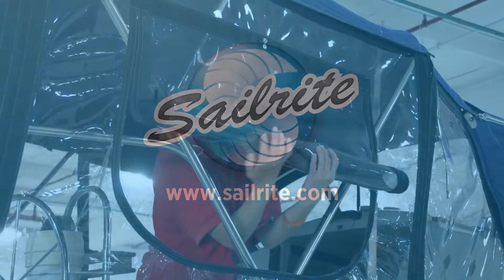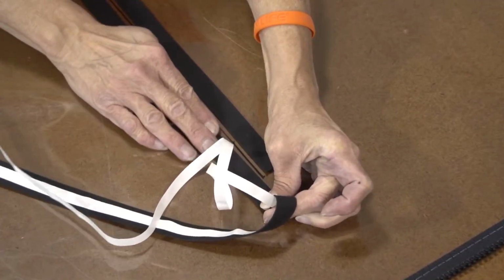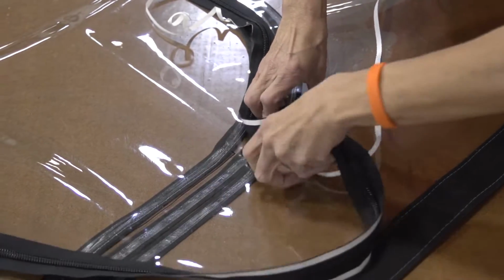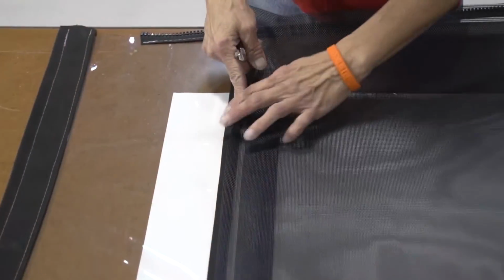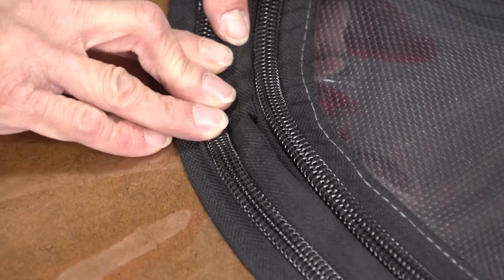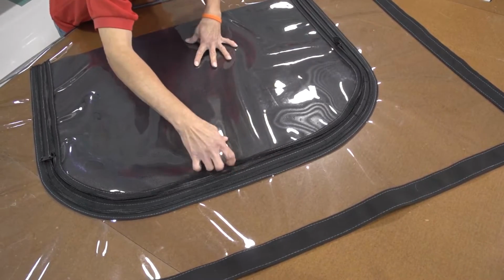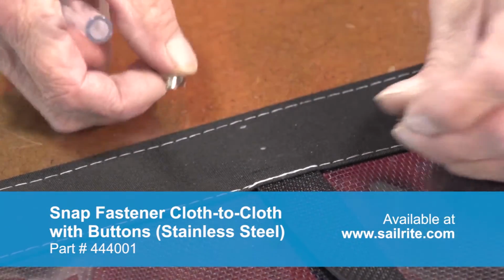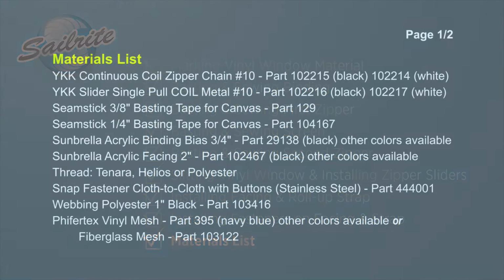Installing Curved Zipper with Roll-up Screen in Vinyl Window Material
Installing Curved Zipper with Roll-up Screen in Vinyl Window Material demonstrates how to install a curved zipper opening with roll up screen in a vinyl window, commonly found in boat enclosure curtain panels. This window features a separate zippered screen panel that can be used to keep insects out of the enclosure or can roll up for maximum air flow. This window is a multi-step process and this video walks you through each one.

Boat enclosures are great for keeping out wet sea spray, cold air, or insects. This video is an excerpt from the Sailrite "Make Your Own Full Boat Enclosure DVD" coming at the end of 2012.

Installing Curved Zipper in Vinyl Window with Roll-up Screen Chapters:
Marking Vinyl Window Material (0:56)
Basting & Sewing Binding (2:54)
Basting & Sewing First Zipper (6:58)
Basting & Sewing Screen (13:01)
Basting & Sewing Second Zipper (16:32)
Slitting Vinyl Window & Installing Zipper Sliders (21:19)
Installing Facing & Roll-up Strap (24:03)
Installing Fasteners on Facing & Strap (27:37)
Materials List (32:24)